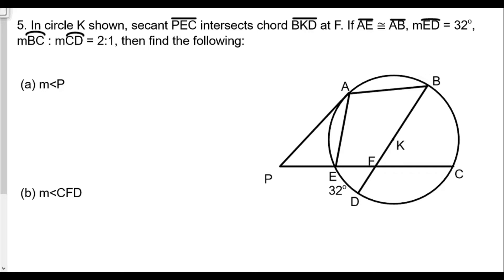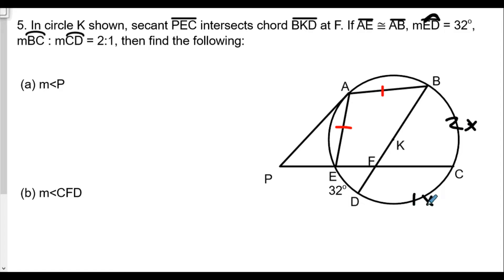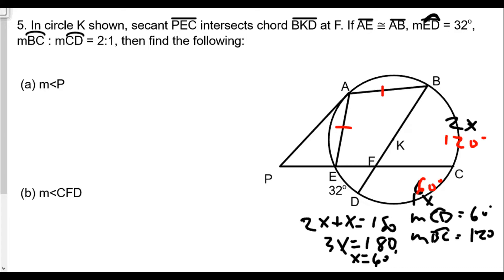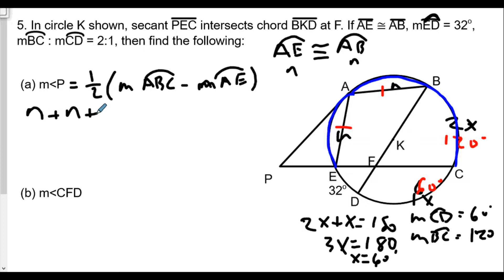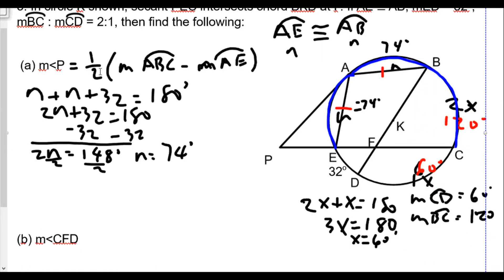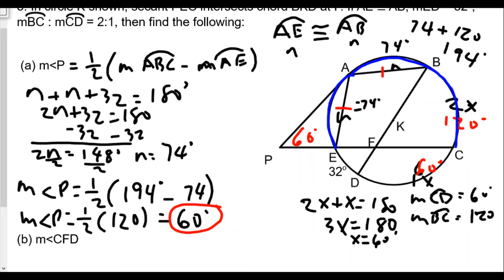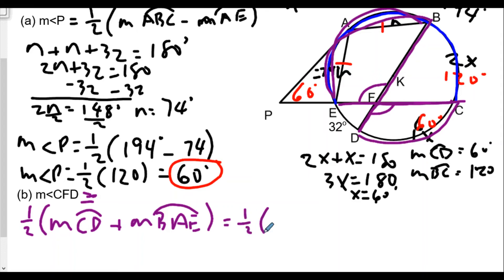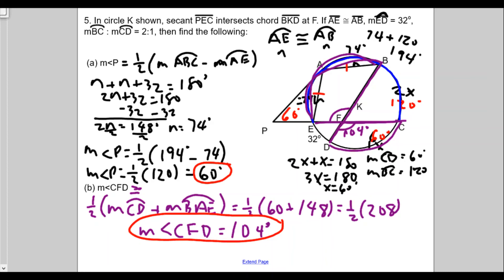Tangents and Secants Proofs and Problems Lesson 22 HW Review Part 3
In this video, we go over question 5.  An involved problem like question 4.  The key here is to draw a very large diagram and try to find the measure of all the arcs.  From there, make sure you have your list of rules for each of the different angles of the triangle.
Please leave and questions or comments below.
If you found this video helpful, please leave a LIKE for the video.
Also, you should try answering the bonus questions at the end.  Give it your best guess!